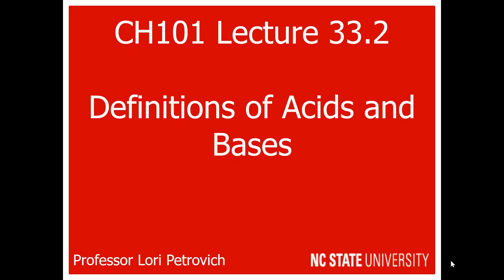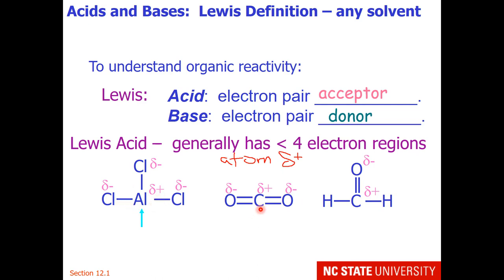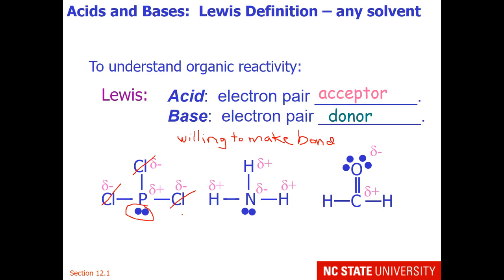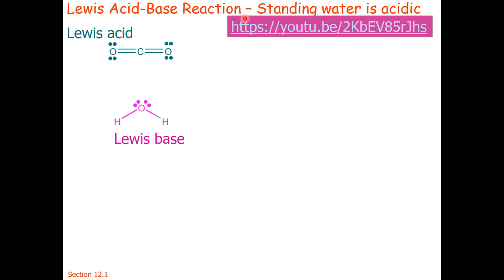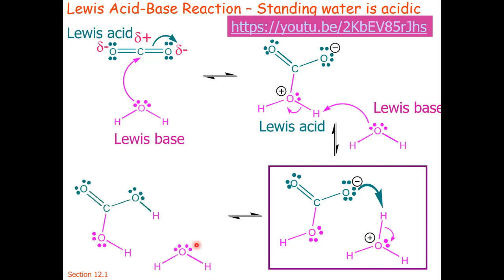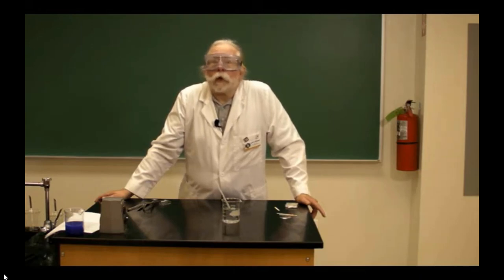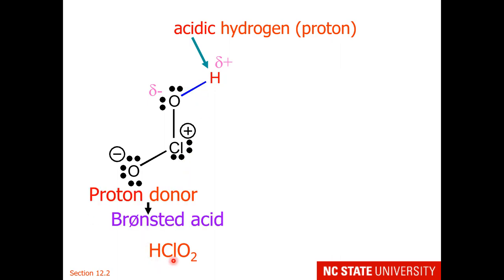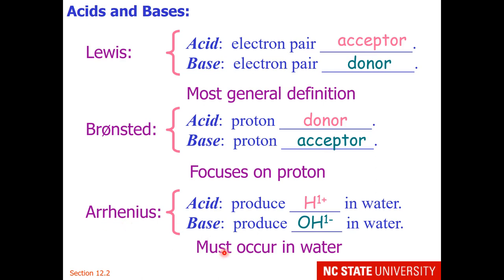Lecture 33.2 Definitions of Acids and Bases